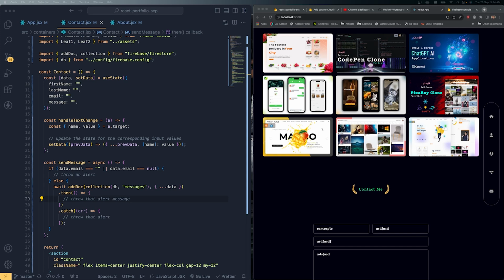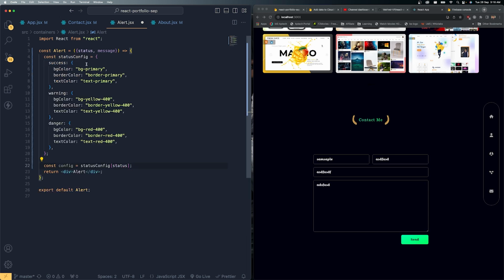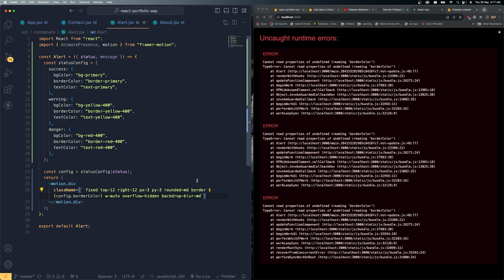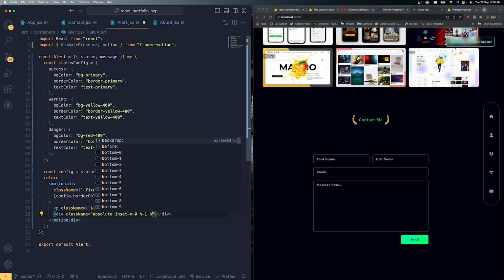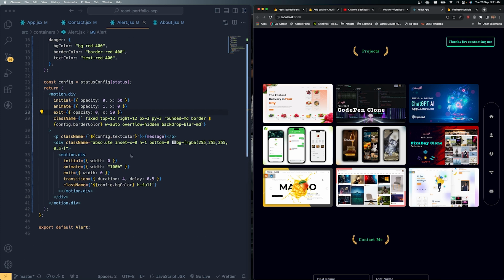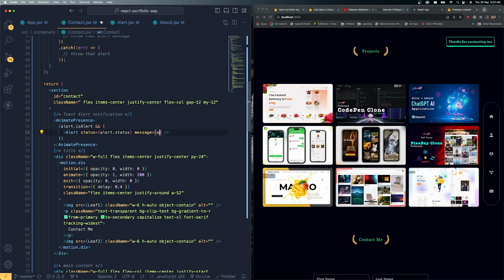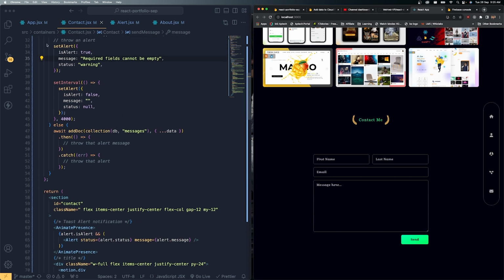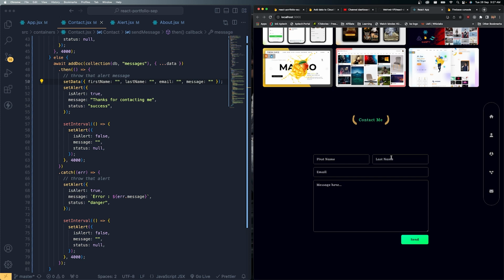🎨 Portfolio Dev Part 15 – Custom Alert UI for Form Submission 🔔✅ | Stylish Feedback for Contact Form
🔥 In Part 15 of the Personal Web Portfolio Development series, we build a Custom Alert Component to provide real-time feedback when a user submits the contact form — whether it’s a success or an error, the UI responds smoothly and clearly.

✅ What you’ll learn in this video:
✔️ Designing custom success and error alert boxes with HTML & CSS
✔️ Animating alerts using transitions or keyframes (slide, fade, etc.)
✔️ Dynamically showing and hiding alerts via JavaScript
✔️ Adding icons, colors, and messages for better UX clarity
✔️ Auto-dismiss or close button for user control

💡 Why Custom Alerts Matter:
🔹 Gives users instant feedback — critical for trust and interaction
🔹 Improves form usability and professionalism
🔹 Adds dynamic, real-time UI polish to your portfolio
🔹 Teaches reusable component design with interactivity